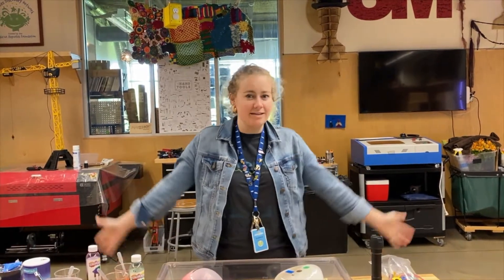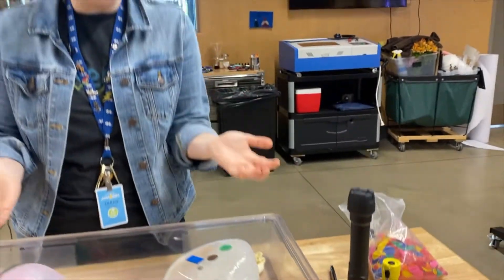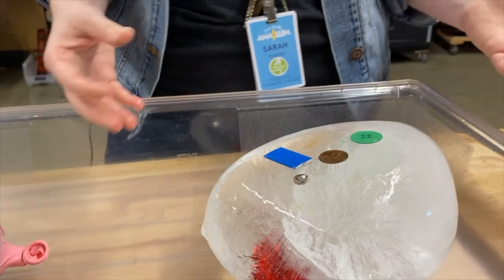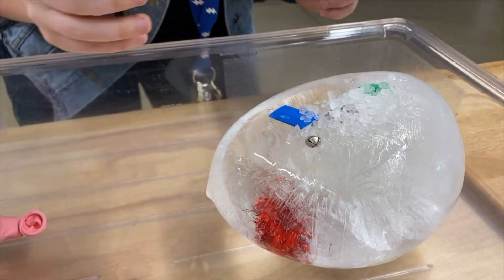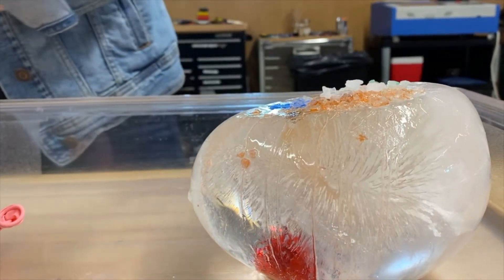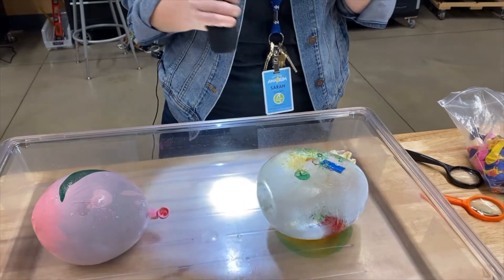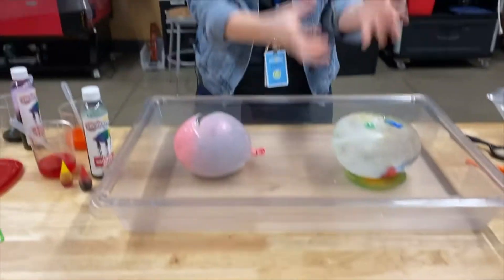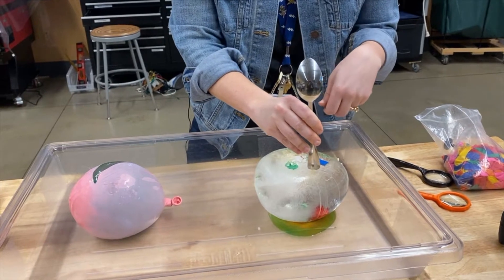Ice Balloons - Amazeum YOU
Scott Family Amazeum team member Sarah introduces a fantastic activity to explore H2O in solid form. Discover the wonders of ice and how it interacts with liquids and solids in this hands-on experience.